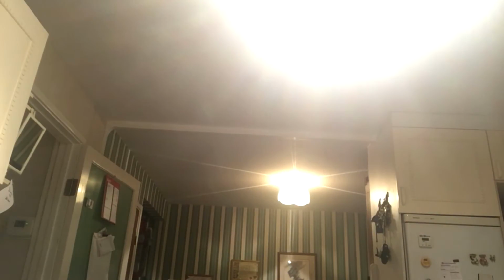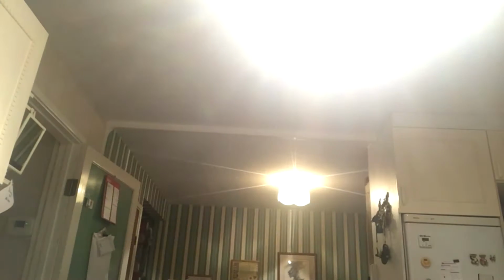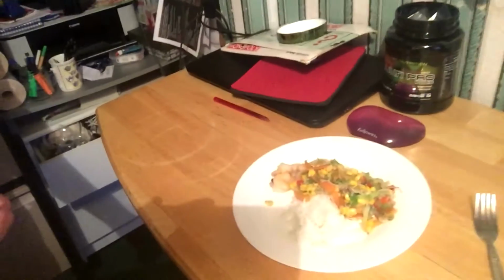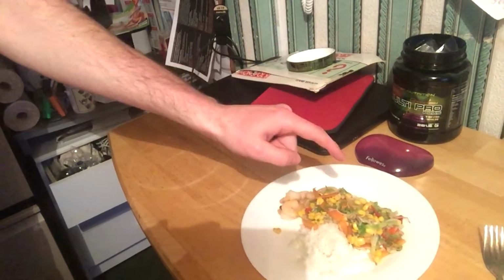Summer Shredding: Ep 2 - Leg Day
In today episode of Summer Shredding, I had my first workout in 12 days. I managed to record the whole workout, I hope you enjoy.